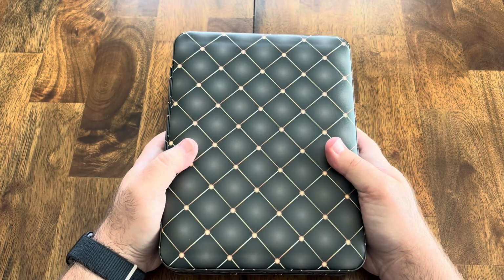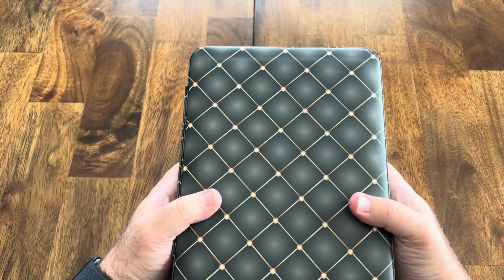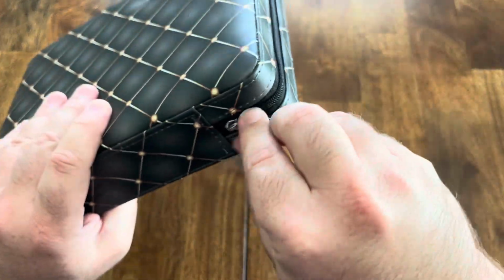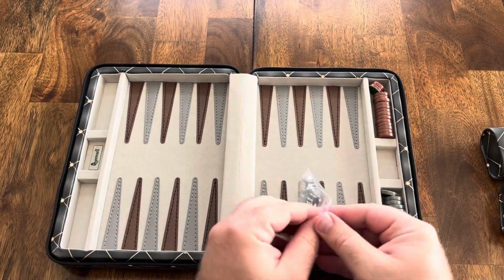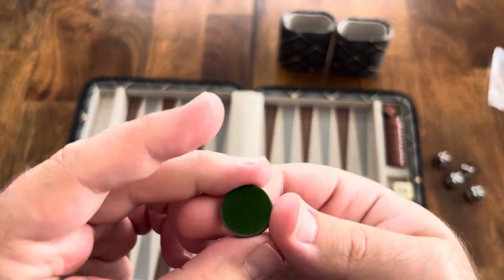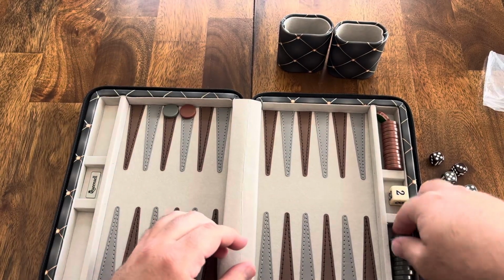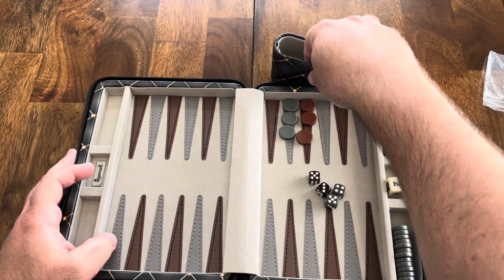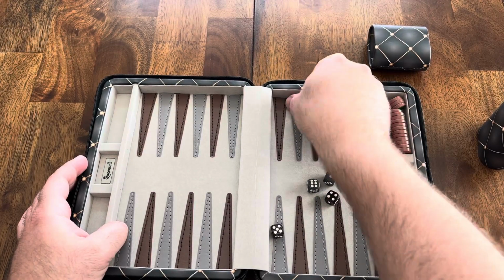Queensell Magnetic Backgammon Travel Edition Review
This is a great little magnetic travel edition of Backgammon from ​⁠@queensell_boardgames.

I really enjoy the size, the look of the board, the zipper enclosed casing, the dice, and dice cups. The felt-lined board also provides a quieter dice rolling experience great for travel situations like an airplane or car ride.

The pieces are okay, but I do wish they were a bit nicer and that the magnets were strong enough to allow for in progress games to be saved (which they are not).

*Promotional copy provided by the publisher in exchange for an honest review. No other compensation or commission received.